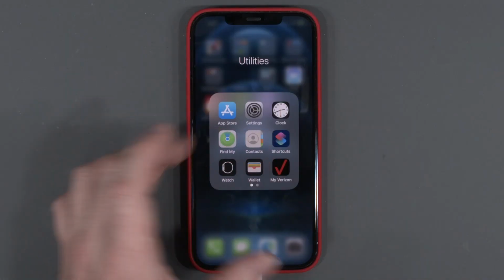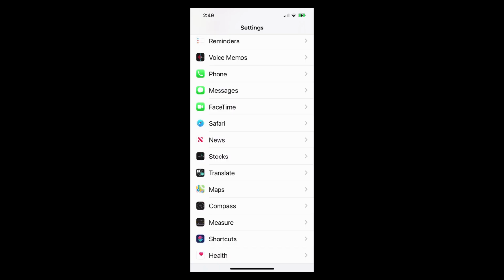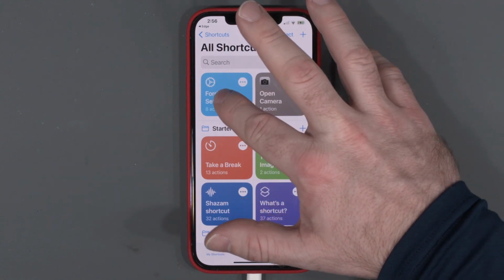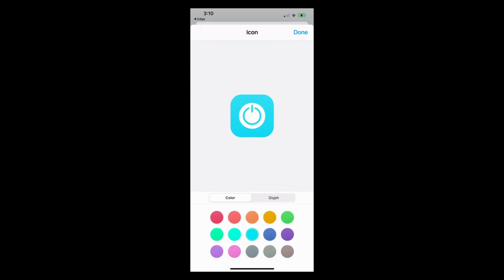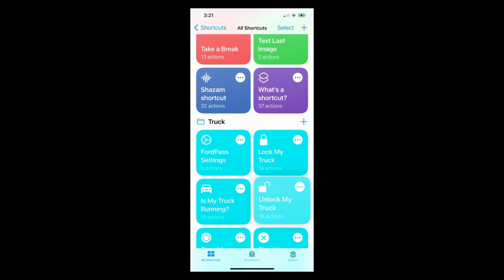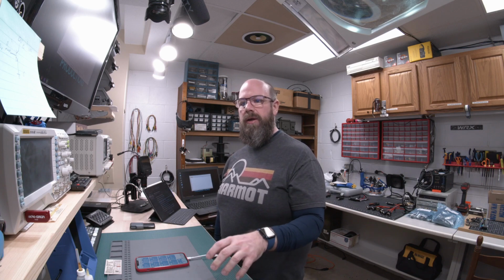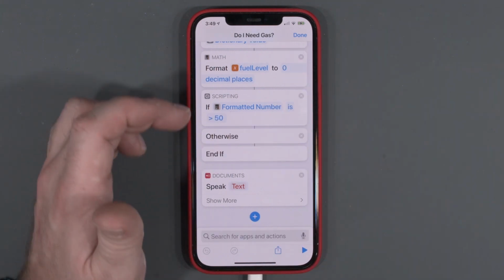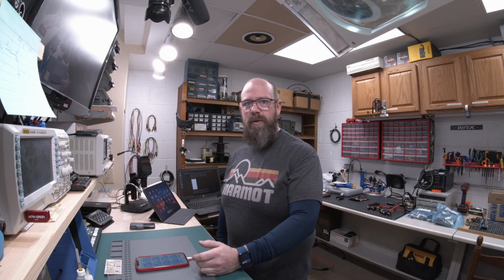OUTDATED - Control your Ford truck with Siri! Complete Tutorial.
NOTE: This method no longer works as Ford has locked down the ability to use the API.

Want to start your truck with a voice command? Find out if you need to get gas? In this video I explain how to get Siri on your iPhone working with you FordPass compatible truck (my 2019 Ford Ranger in this example).